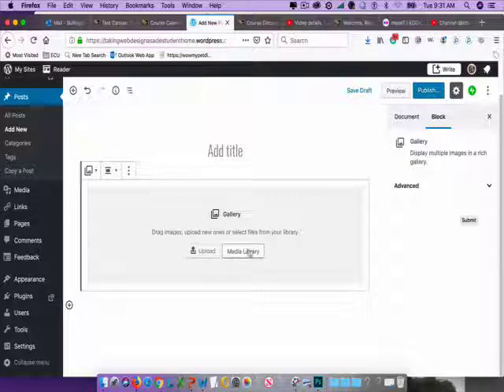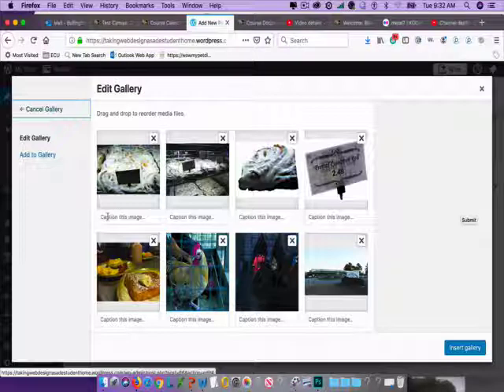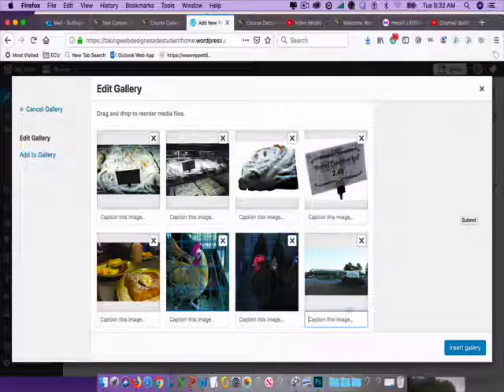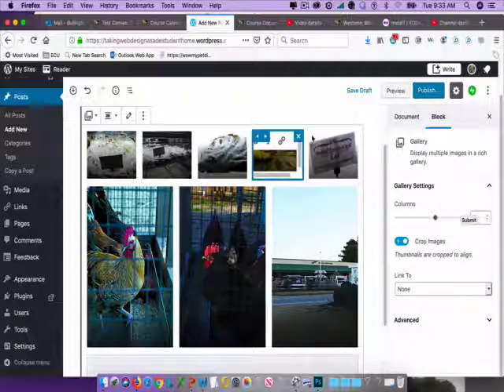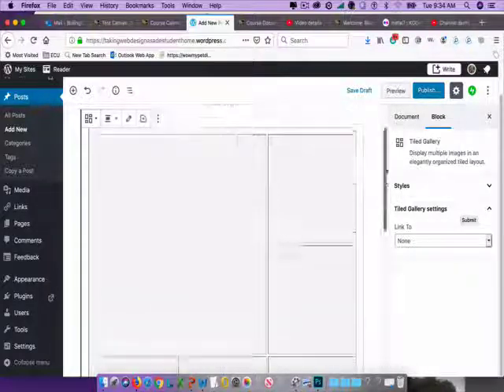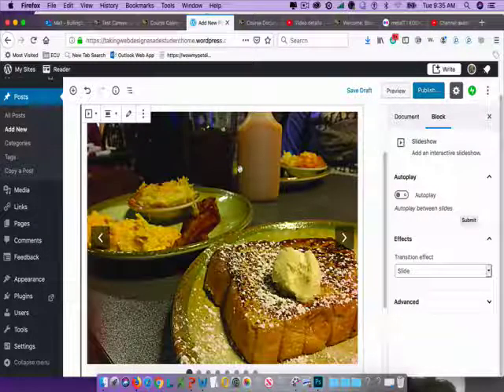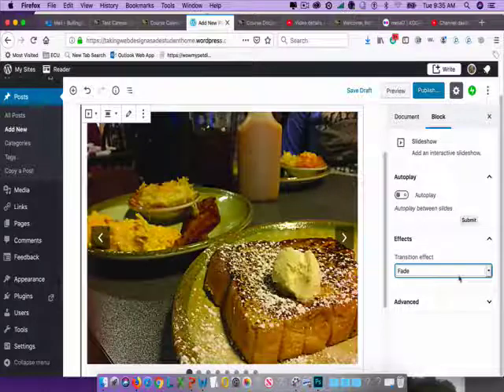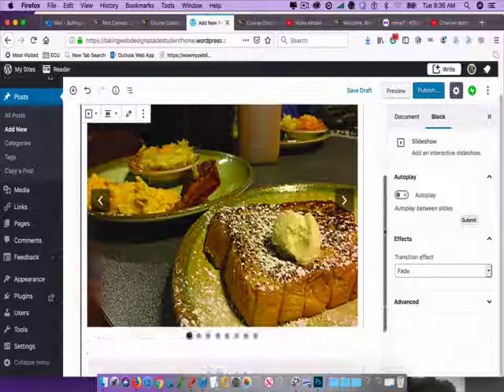How to use the new WordPress Gallery feature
How to work with the gallery feature in WordPress.